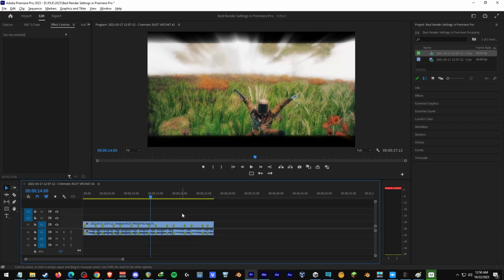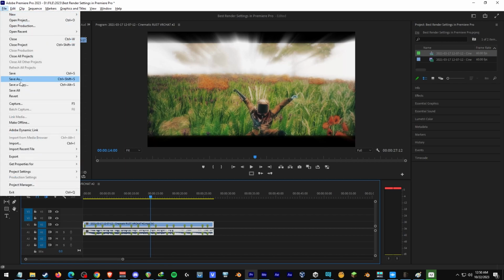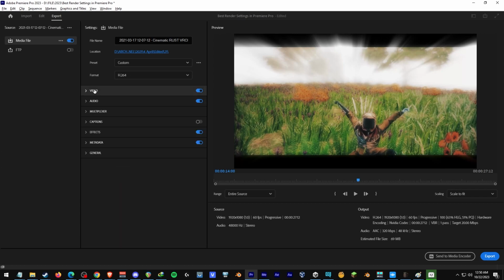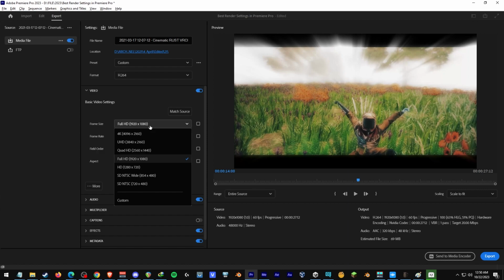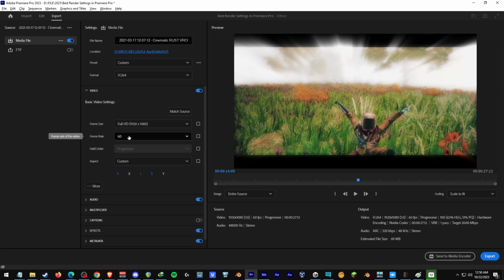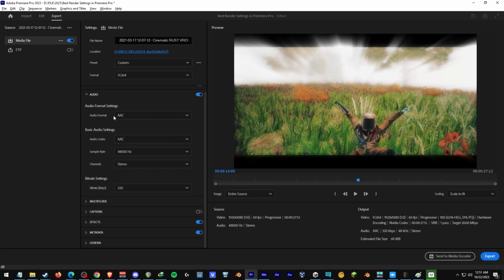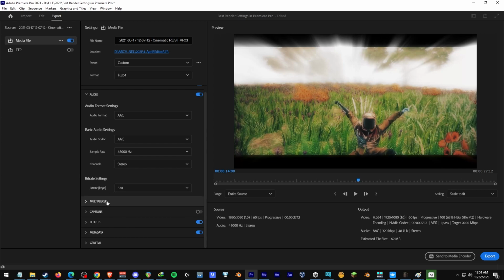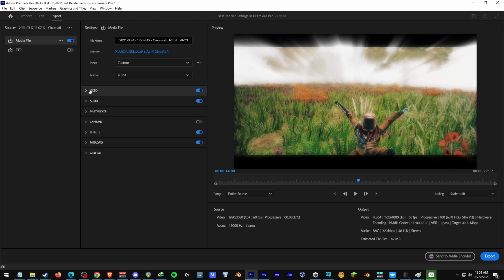Best Render Settings in Premiere Pro (2024)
In this short video, I'll show you the best render settings in Premiere Pro for 2024.